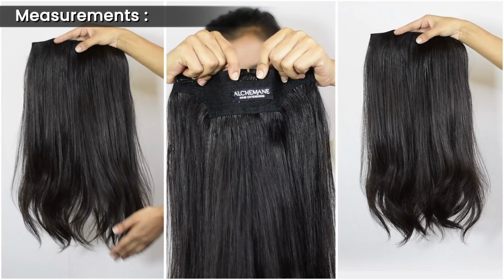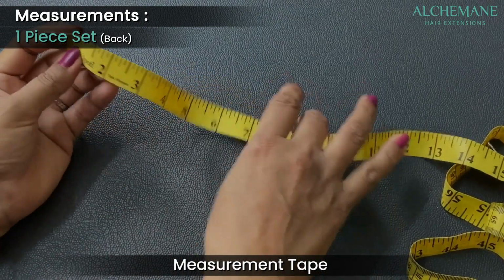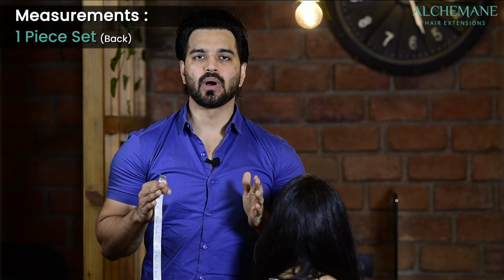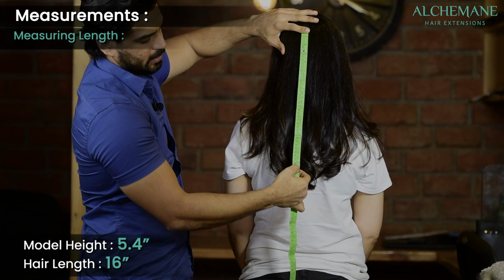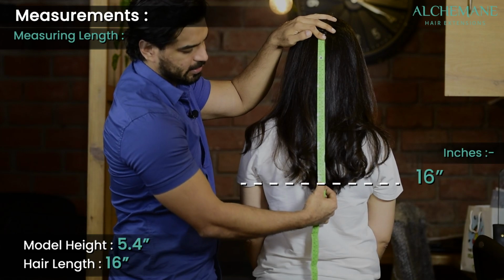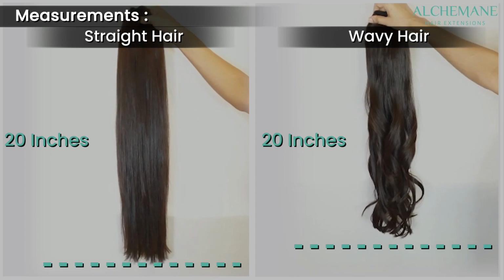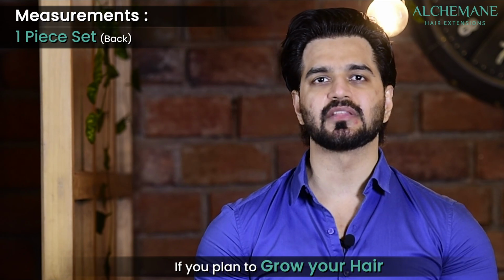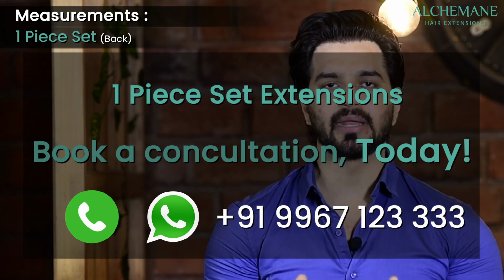How to Take Measurements? - 1 Piece Set (Back Area) Extensions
In this video,  celebrity stylist,  Vinitt Dessai explains how to take your measurements for clip- in hair extensions.
Normally when you purchase hair extensions, you would either walk into a salon or have your hair stylist use his/her  judgment and measuring techniques to get the right length extensions. In a salon environment, the stylist doesn't have to be 100% accurate because he/she can always cut and trim the extensions as needed in order to make them blend in with your natural hair.

Watch actress Lara Dutta discussing her expierence about hair extensions ,

and get updates of recent happenings, events, seminars, blog articles and hair updates .